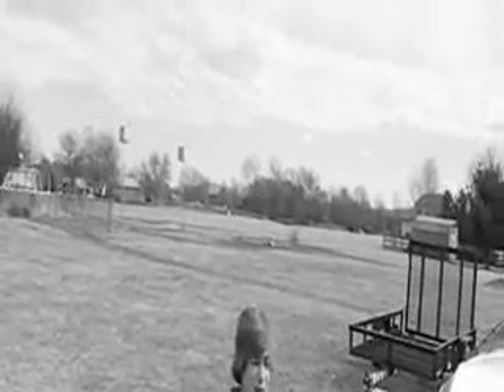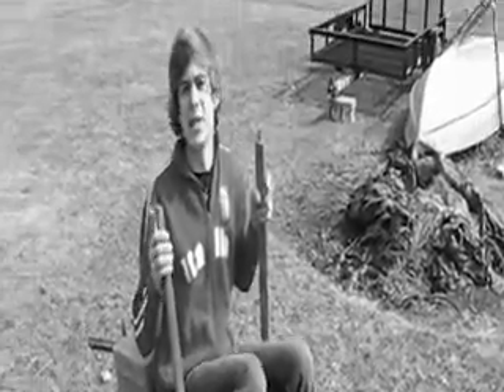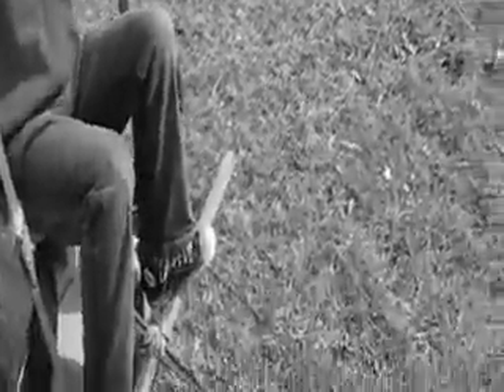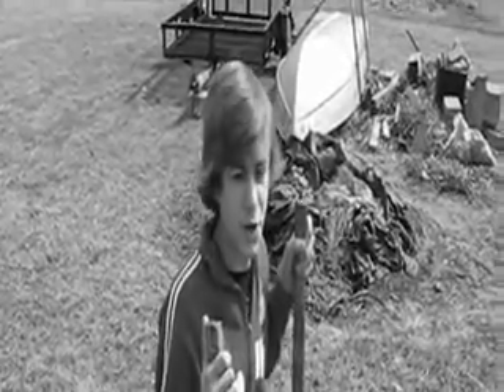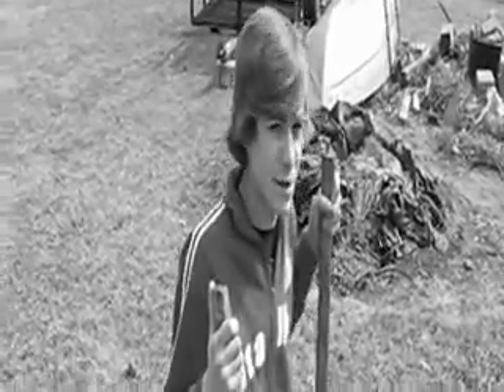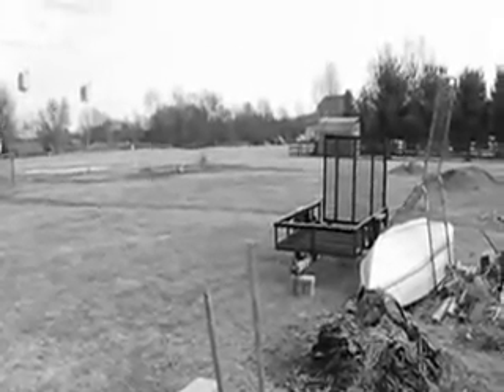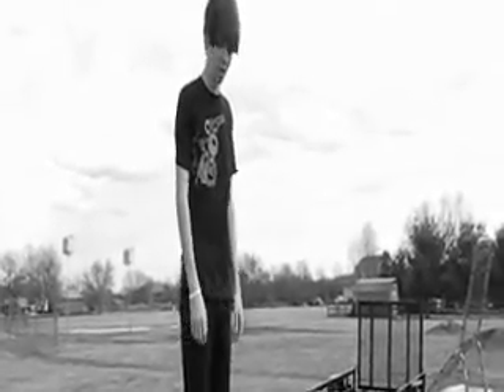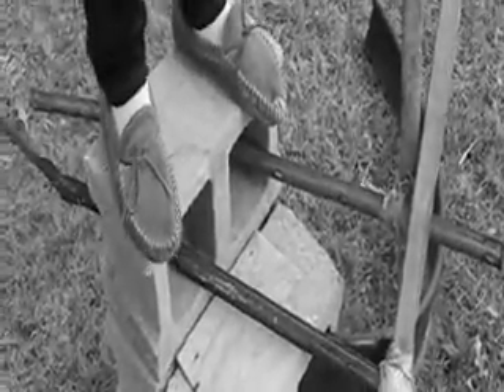Concrete Blockade Ship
Illustrious, ingenious, intriguing...this is a culmination of the like.